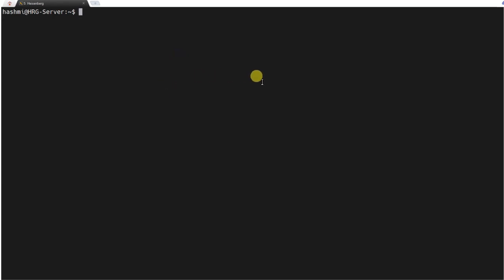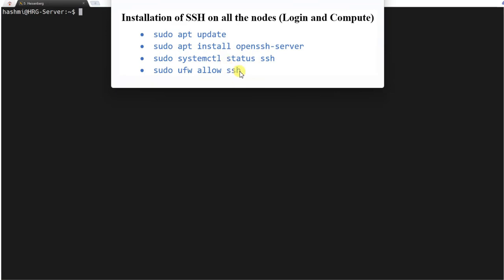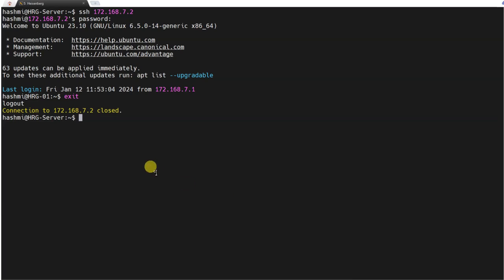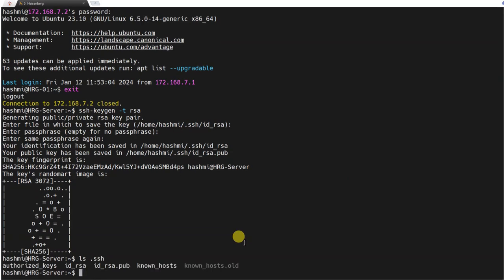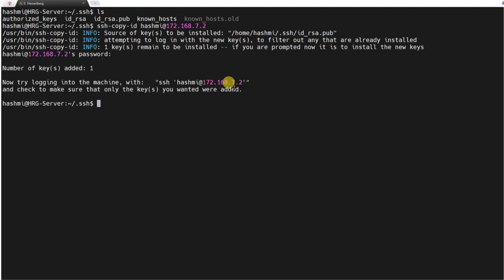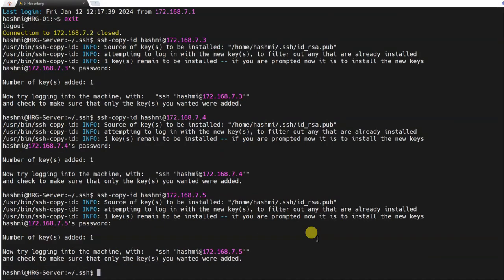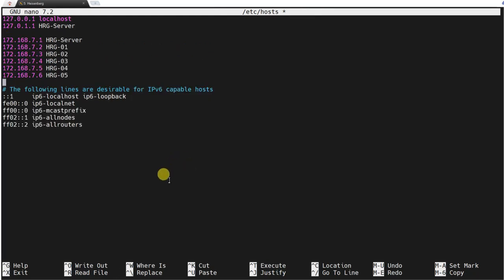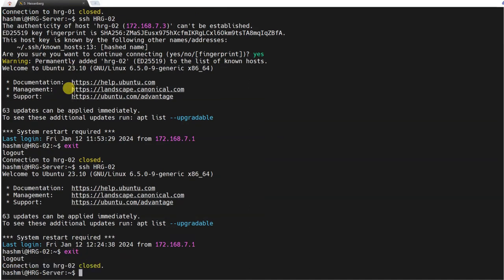How to Make a Cluster Computer | Part 03 - SSH Server, Hostnames, Passwordless Login among Nodes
This video is about SSH configuration on Linux (Ubuntu here). You 'll also learn how to set hostnames and enable passwordless login among nodes o a cluster computer.
In this playlist, I talk about how to set up a cluster computing system using Ubuntu (Linux) and also setting up a queuing system for calculation submission.

The commands described in this video are given below:
# Enable Passwordless Entry on Compute Nodes and Server (Login Node)
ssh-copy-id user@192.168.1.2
# Editing the hosts file
sudo nano /etc/hosts
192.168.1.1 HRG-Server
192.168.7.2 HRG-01